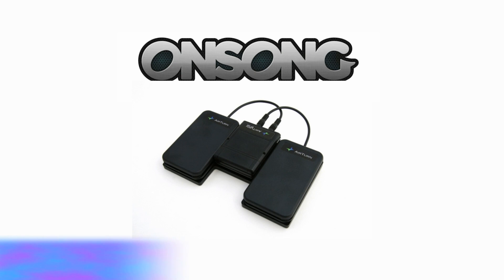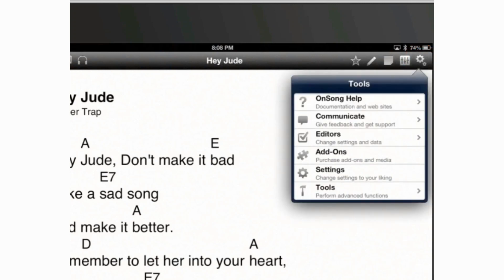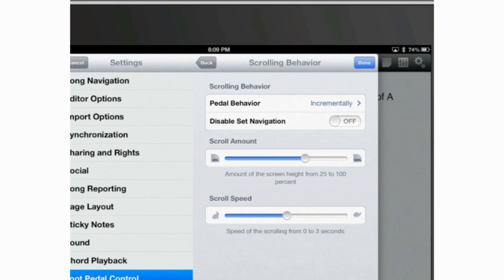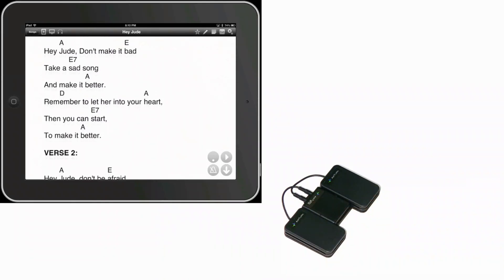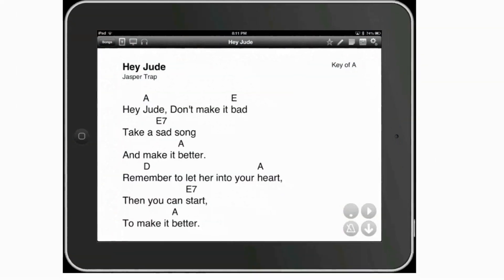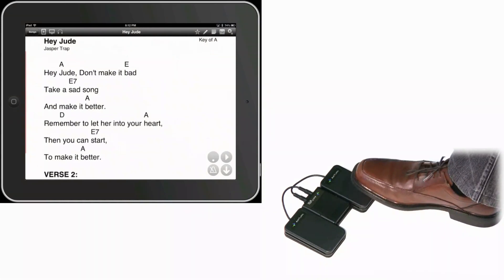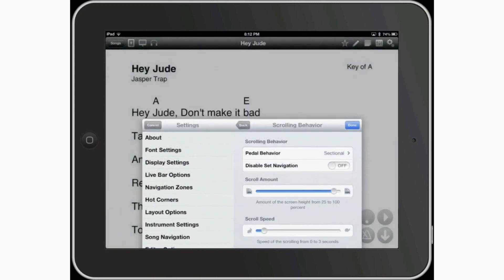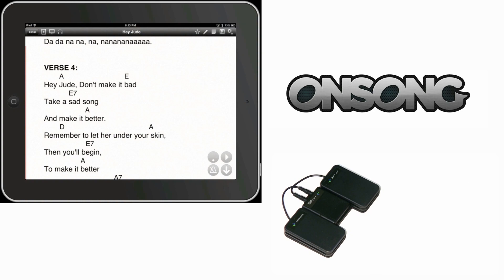OnSong and AirTurn - Adjusting Scroll Speed and Settings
In this video, we look at customizing the scrolling behavior of the AirTurn BT-105 wireless pedals within OnSong for iOS.  You can adjust the scrolling speed and amount, as well as setting incremental or sectional scrolling for more precise control over your hands free page turns.

for more information on OnSong and AirTurn